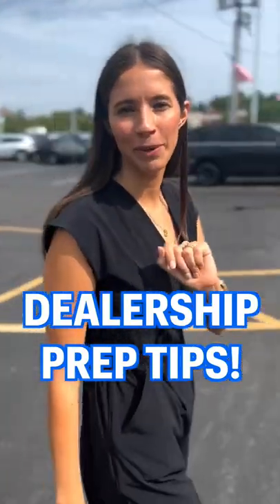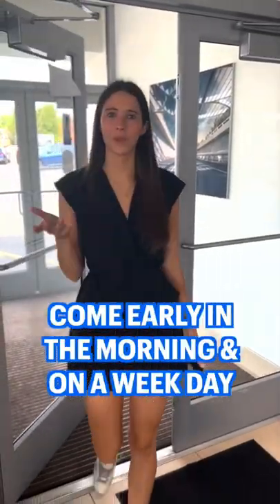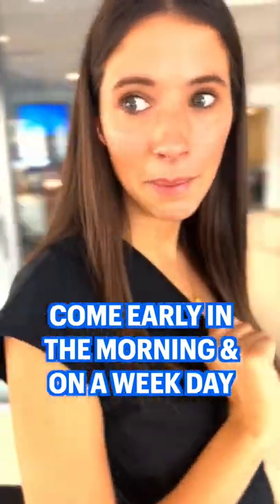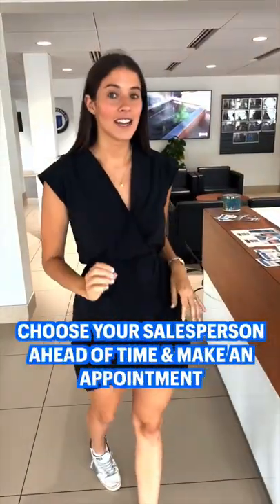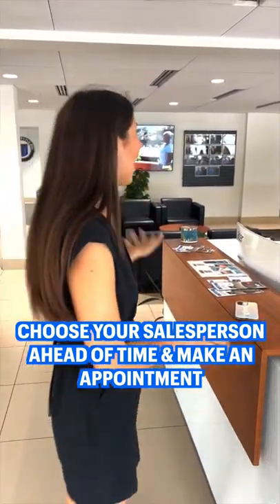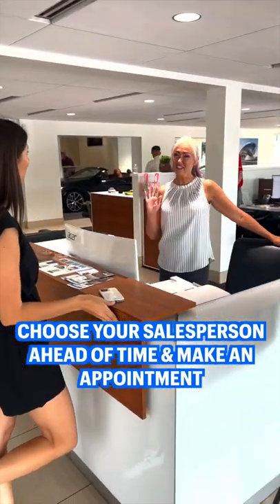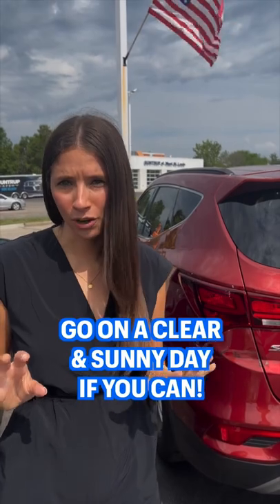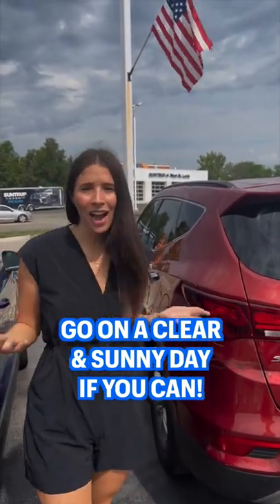Top Tips to Prepare for the Dealership!